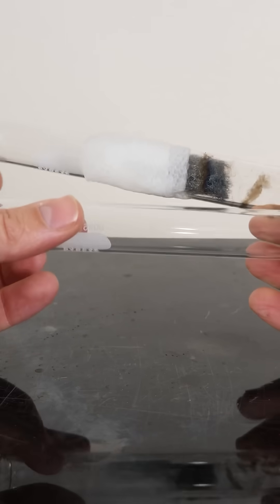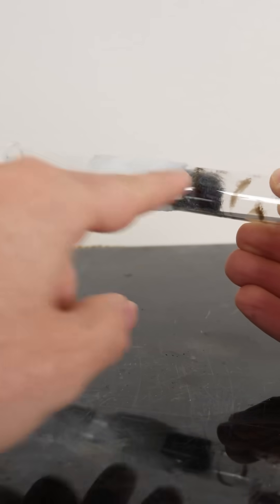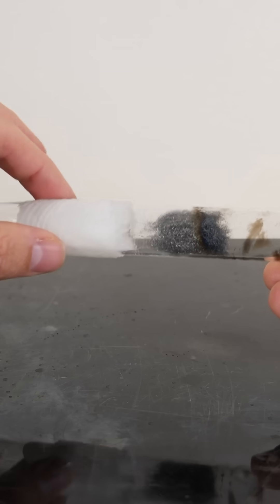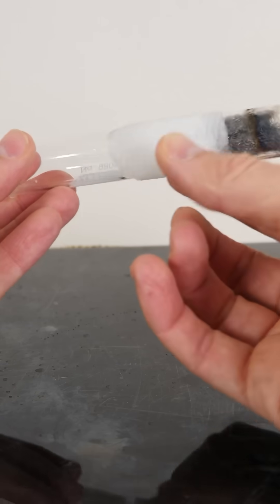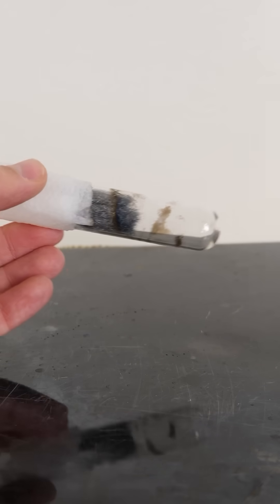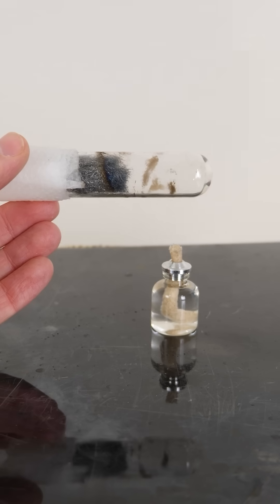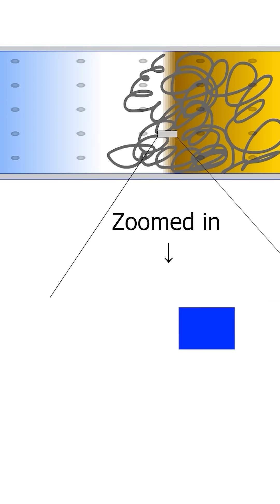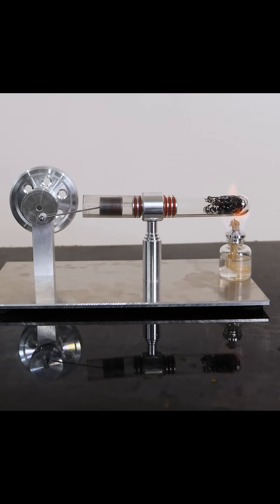This Engine Runs On Sound